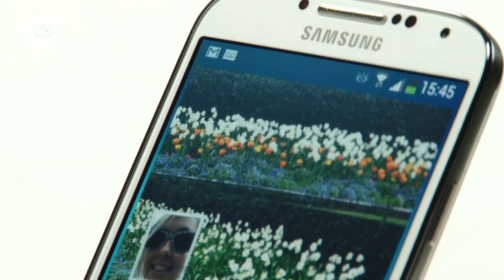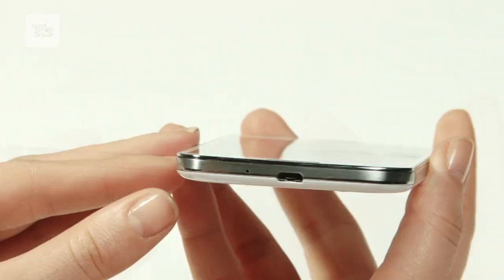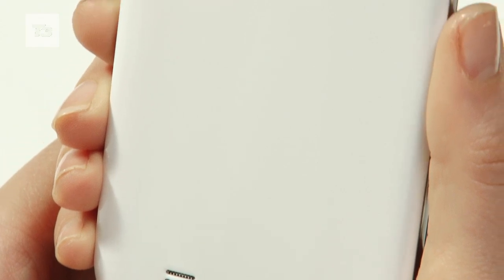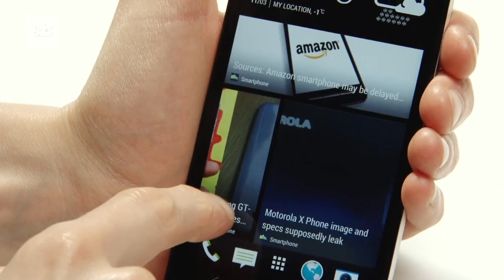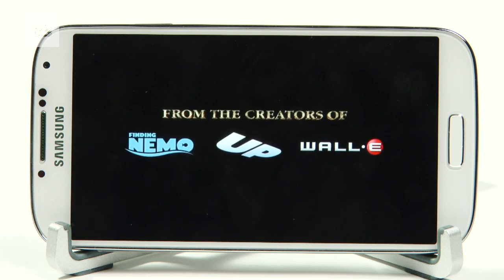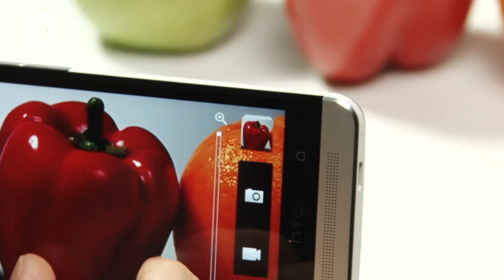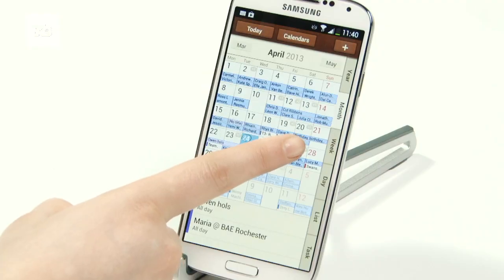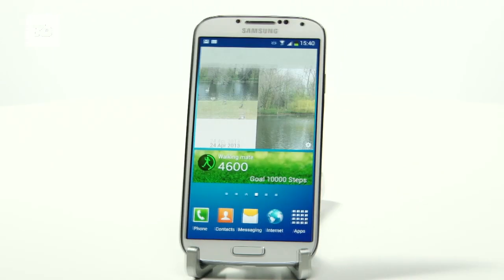Samsung Galaxy S4 vs HTC One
Samsung Galaxy S4 vs HTC One. We put the two Android smartphones head-to-head on size, features and camera.